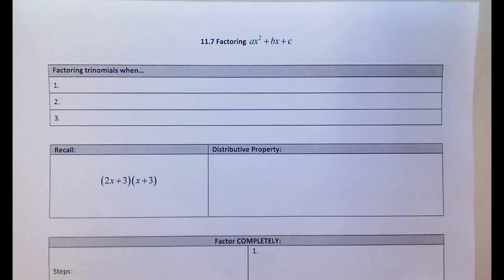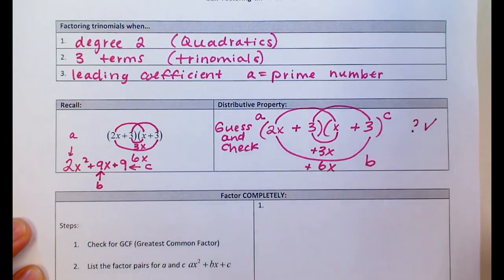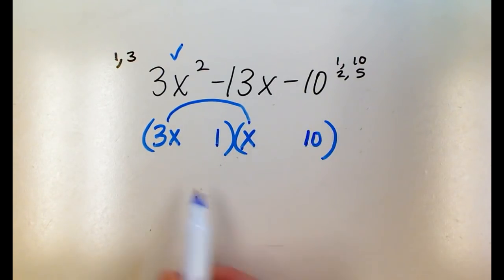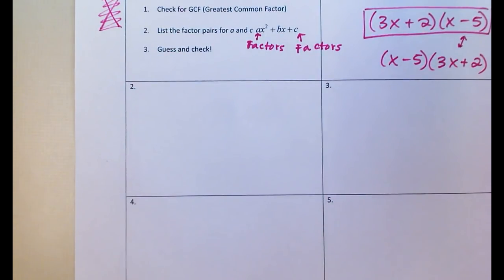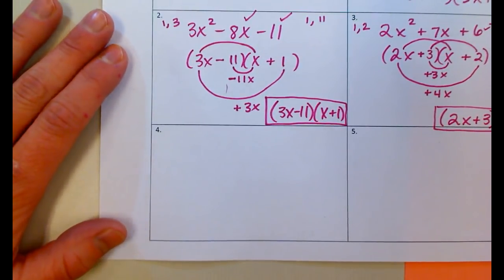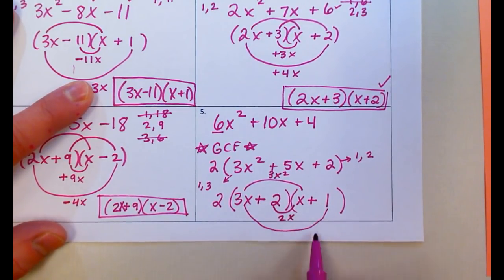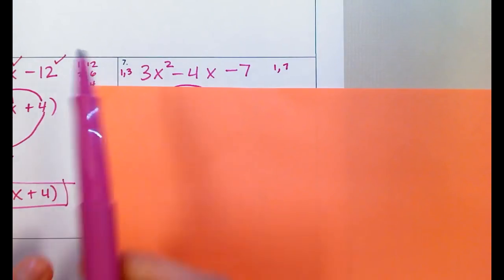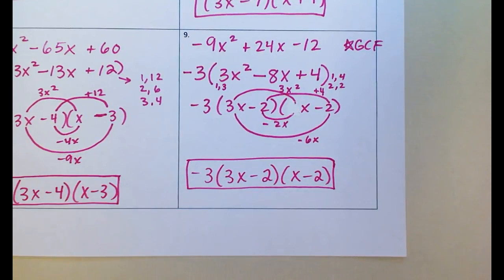11.7 Factoring a=prime